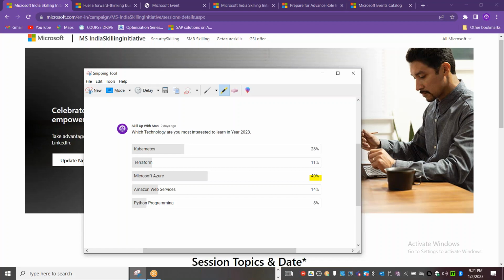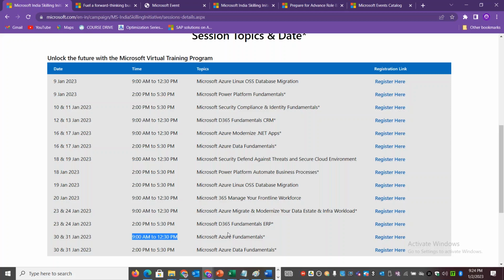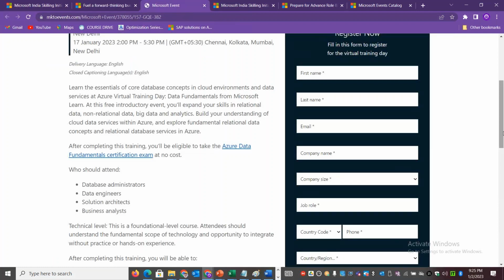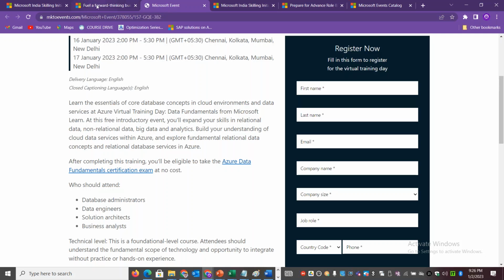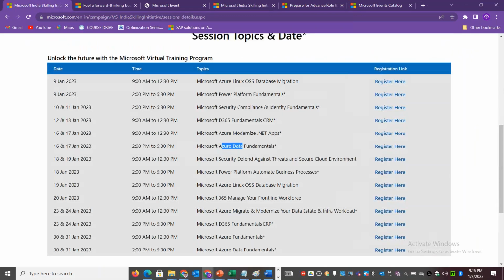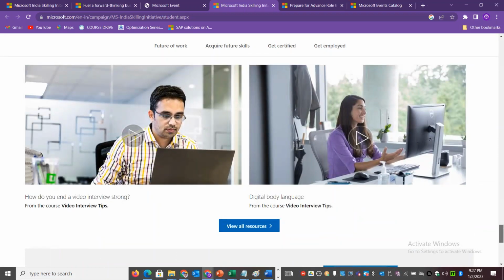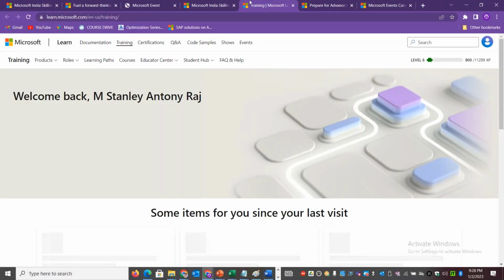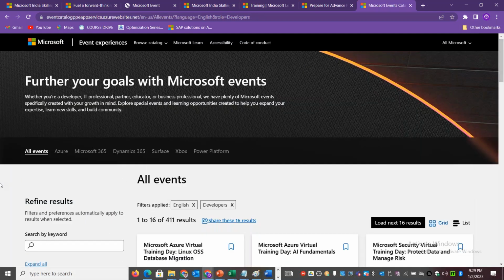LEARN AZURE - FREE TRAINING AND CERTIFICATION - WRITING RESUME - INTERVIEW PREPARATION - ENGLISH